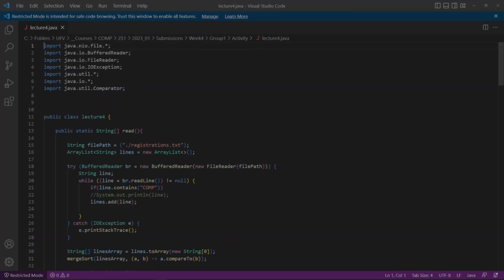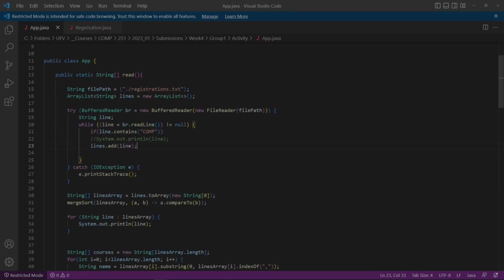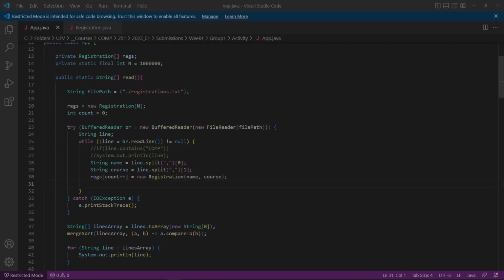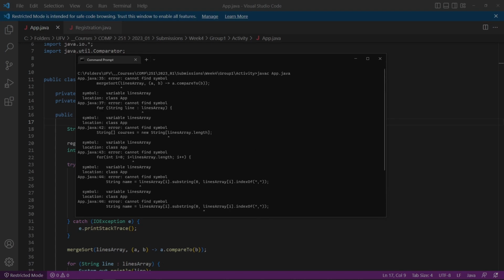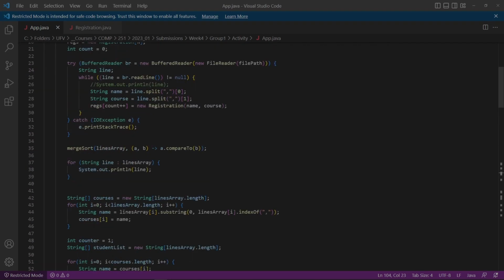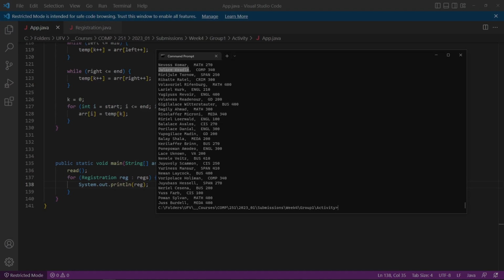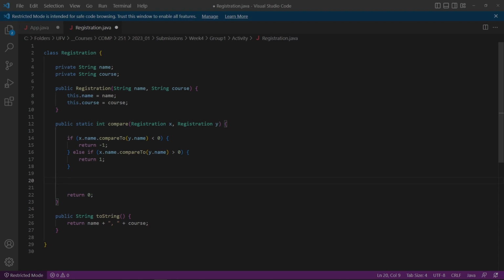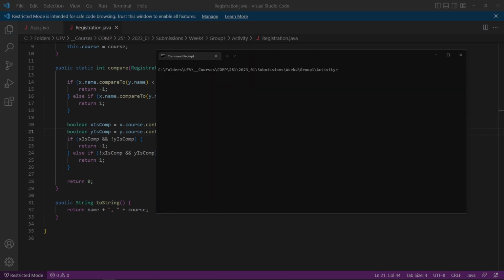Sorting Week 5